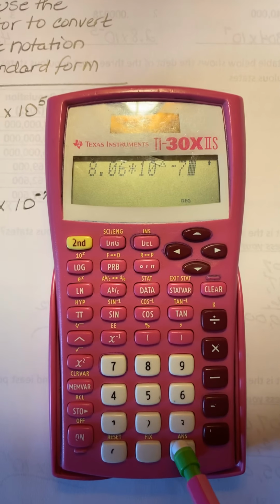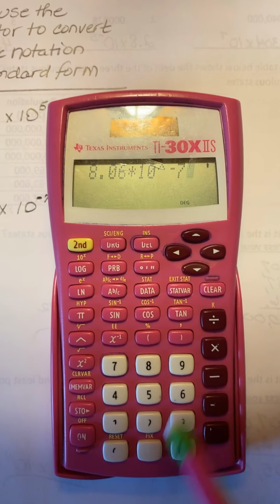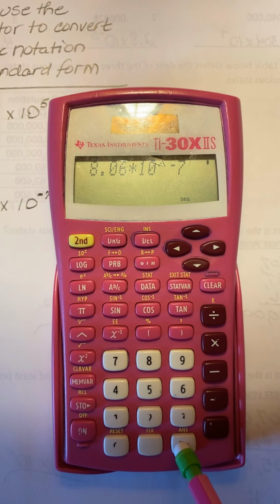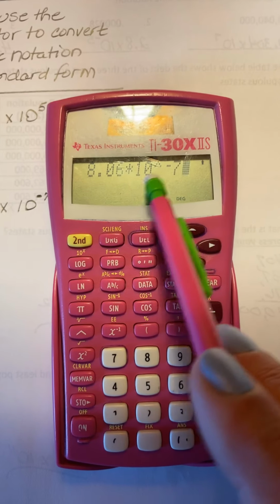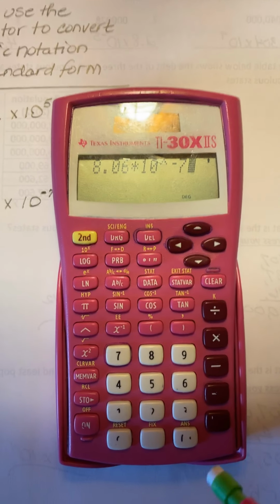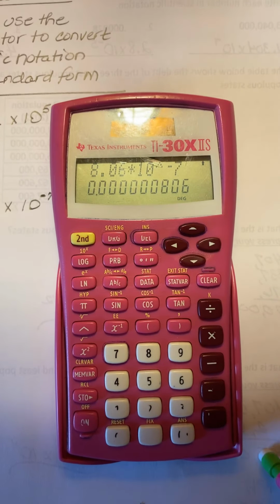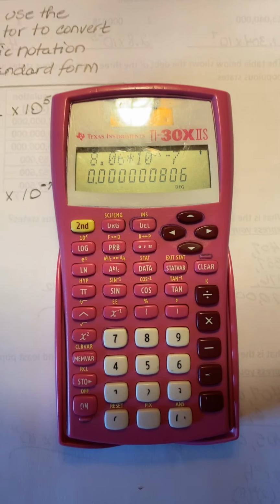Scientific Notation to Standard Form